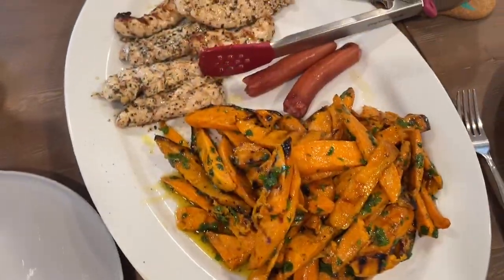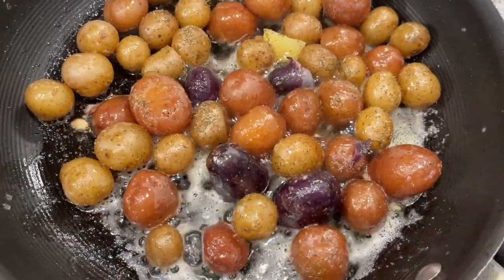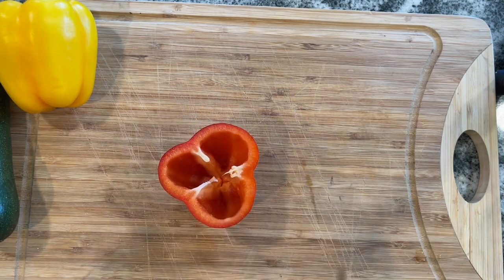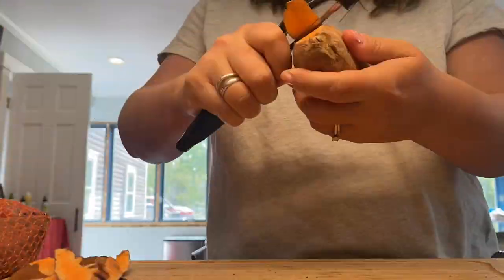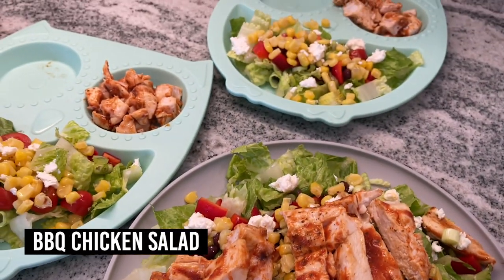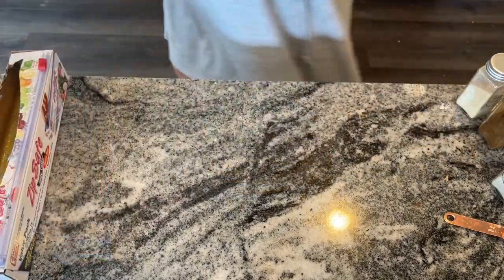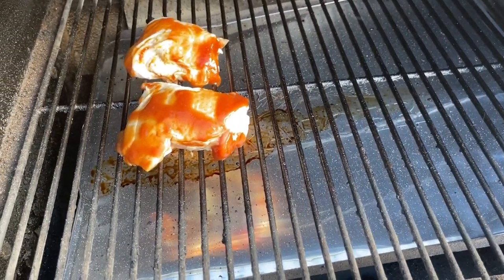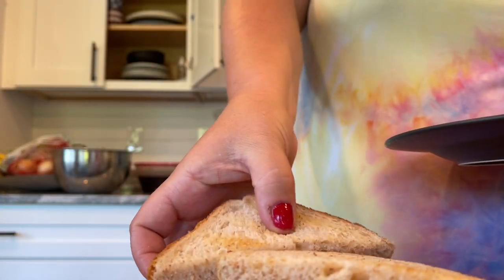ALL The Budget Friendly Recipes You NEED This Summer! Grilling, Salads, Sides, and More!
Looking for recipes that will save you money this summer? Look no further! In this video, we'll give you a list of all the budget-friendly meals you need to keep you fed all summer long!

From grilled steak salads to easy dishes, this video has everything you need to cook delicious, affordable meals without breaking the bank. Whether you're looking for something new to try or just want to stick to your favorite recipes, this food video is sure to have something for you!